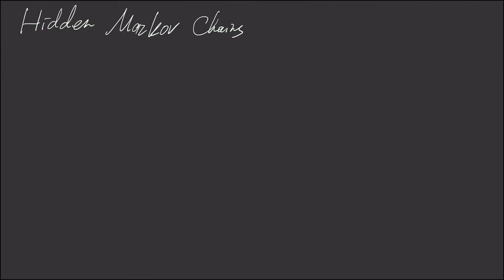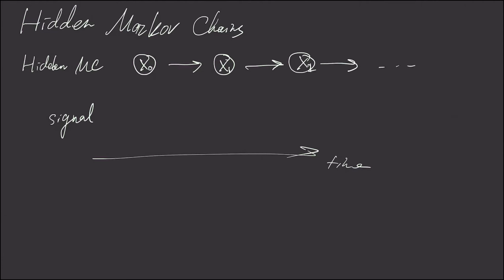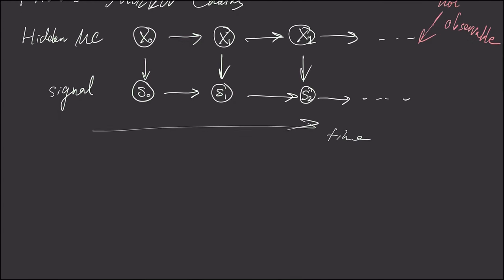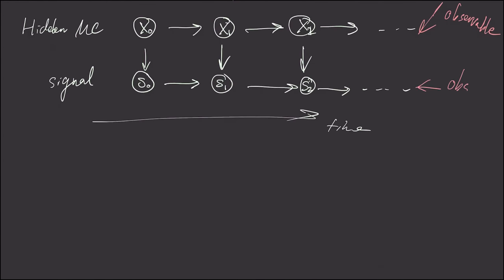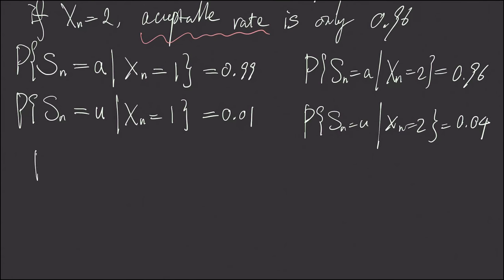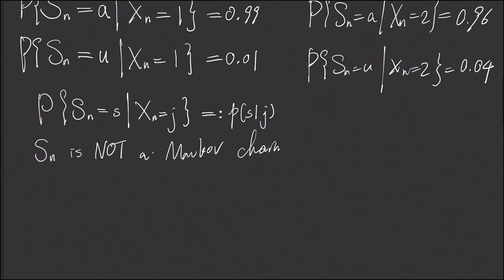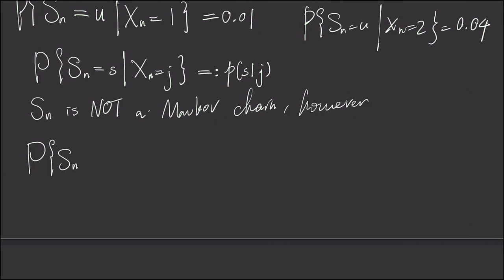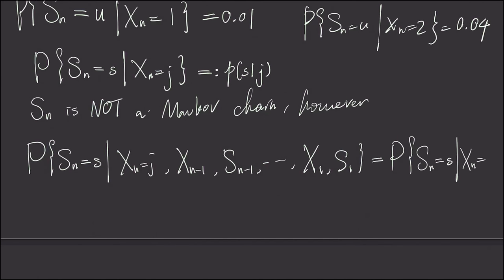Hidden Markov Chains part 1